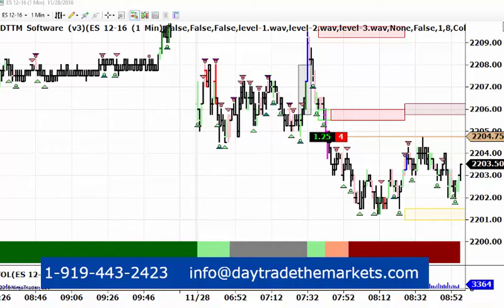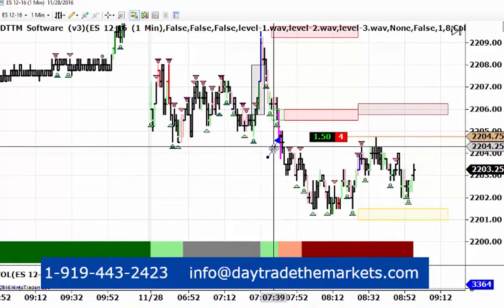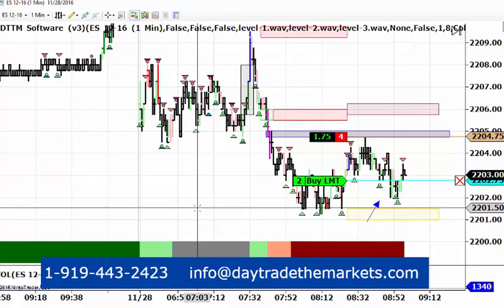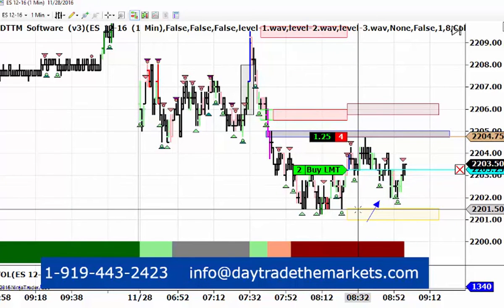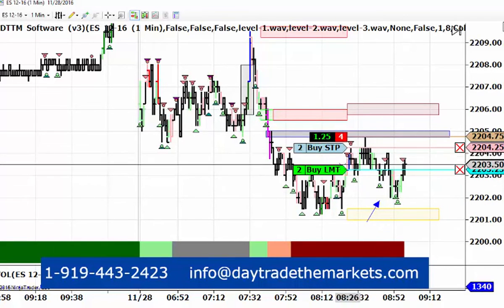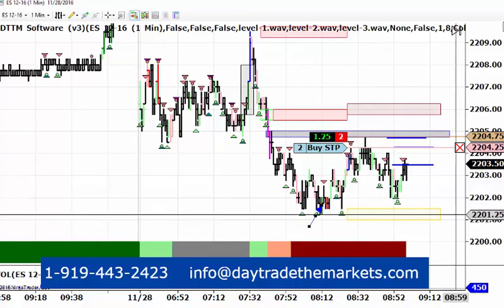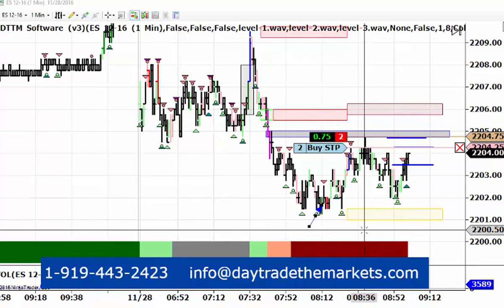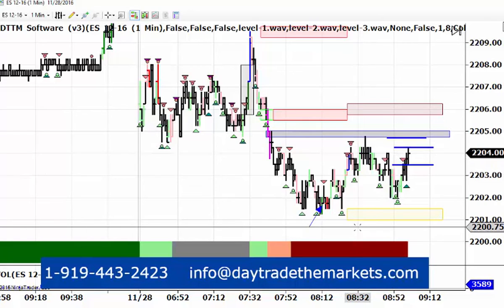Live Day Trading Emini S&P 500 futures Monday 11-28-2016 #2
This is a video of a live day trade in the emini S&P futures market on Monday 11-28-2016.
There was an early probe higher that was quickly rejected.
The excess that formed after that probe sent the market lower which offered a short trade opportunity.
A short trade was entered on a pullback to the base of where the buying probe was rejected.
The short trade was exited for a 1.25 point profit for the first half of the position.\
The second half of the position, which was 2 contracts, was exited with a stop order for a 2 tick proftit.
Net result on the trade was 3.50 points profit on the 4 contracts.